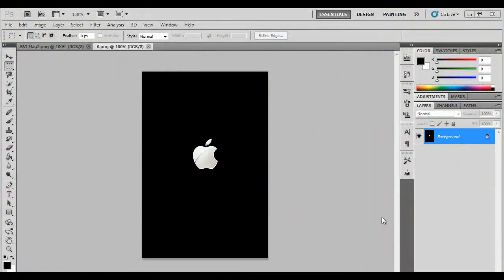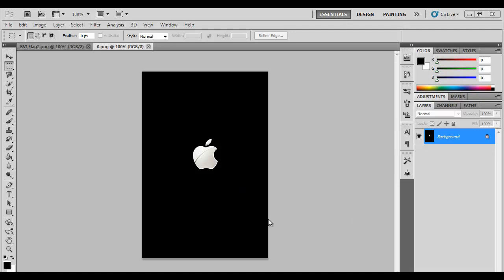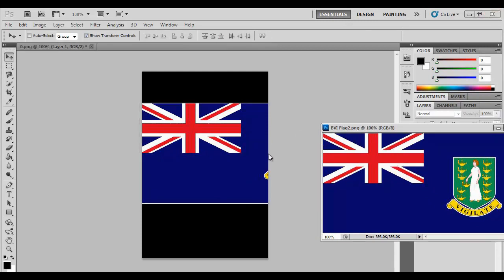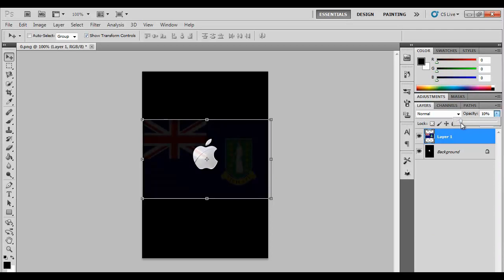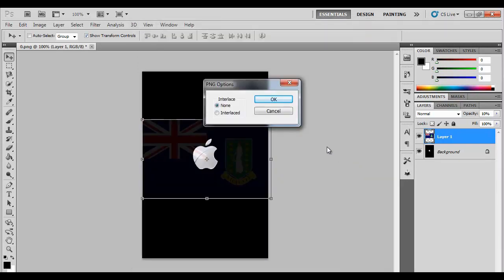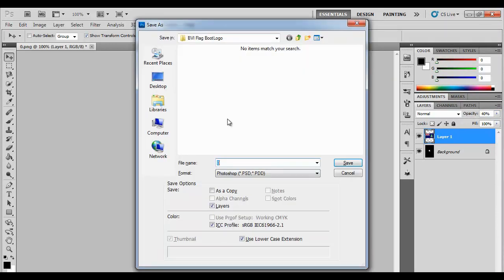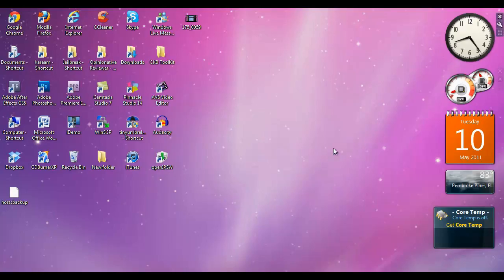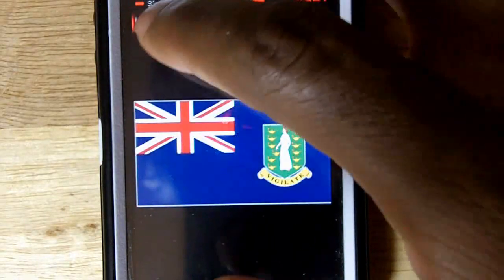FULL TUTORIAL: Create and Install Your Own Animated BootLogo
Things you'll need:

1. A Photo Editor: If you don't have one you can use this website ☛

2. A picture of a default iPhone or iPod Touch bootlogo.

3. Any picture of your choice.

4 WinSCP for Windows or Cyber Duck for Mac.